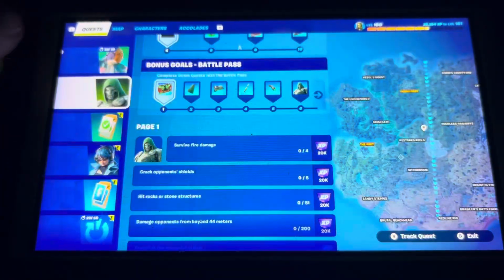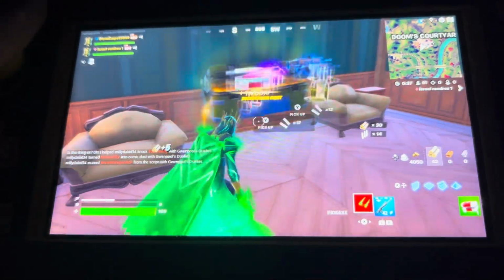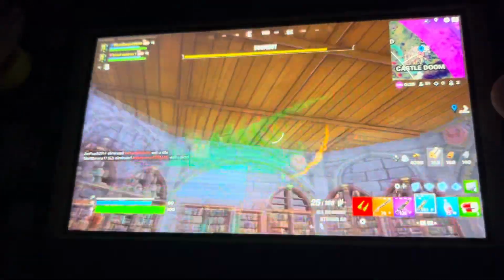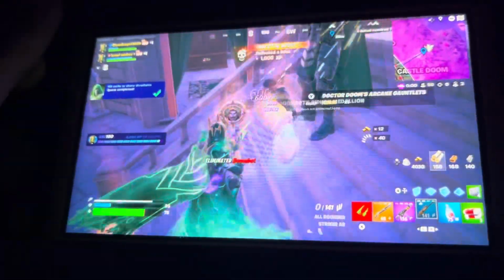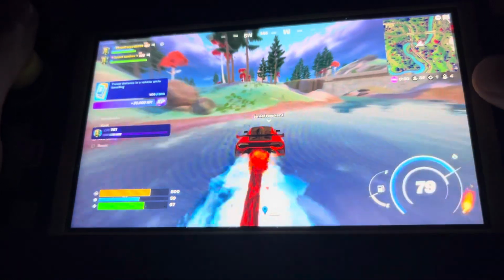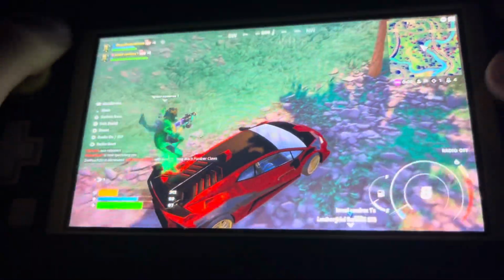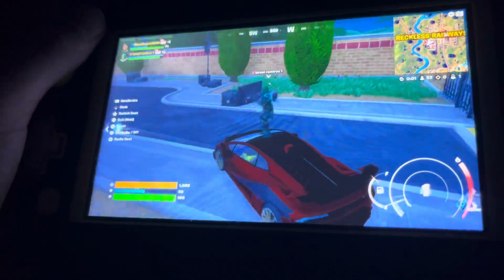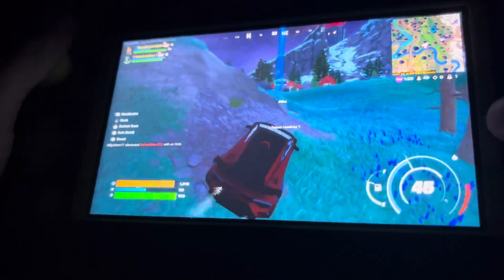Fortnite Dr DoOm update!!!!!!!!!